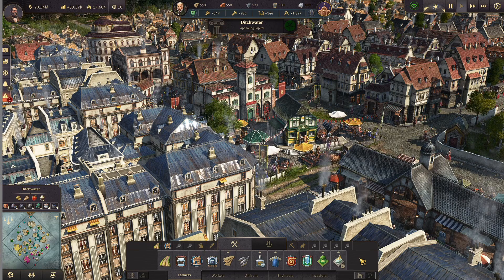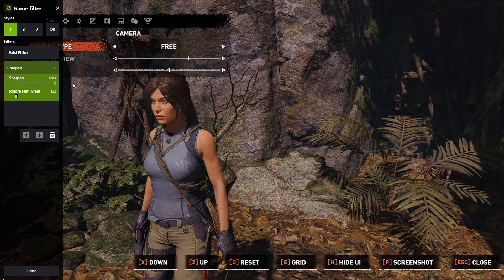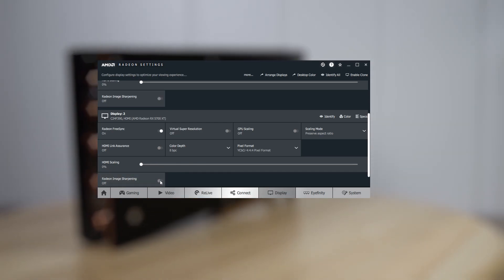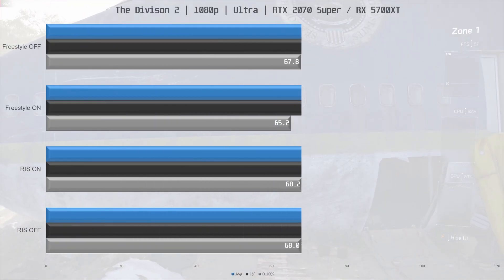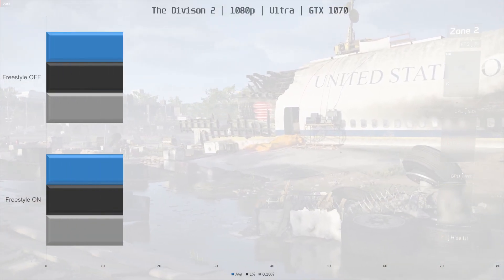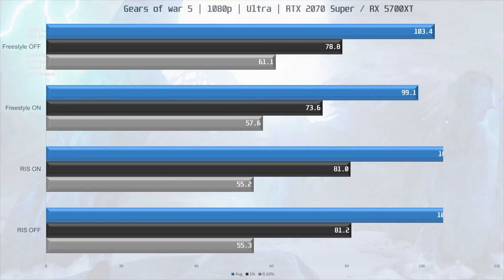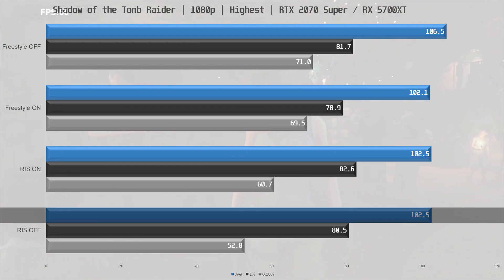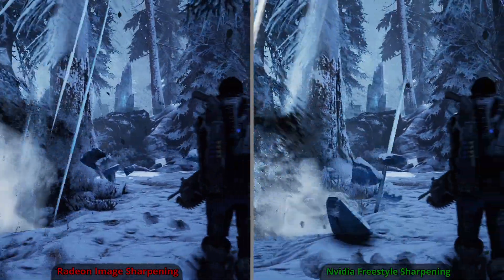Nvidia Freestyle sharpening vs Radeon Image sharpening | Performance and side by side comparison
In this video we're taking a look at Nvidia and AMDs sharpening techniques.

Test Specs:
AMD Ryzen R5 3600
Corsair Dominator Platinum RGB 3600C18 16GB@3733Mhz 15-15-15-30
ASRock X470 Taichi Bios 3.60
Intel 660p 2Tb m.2 SSD
Corsair H115i Platinum RGB